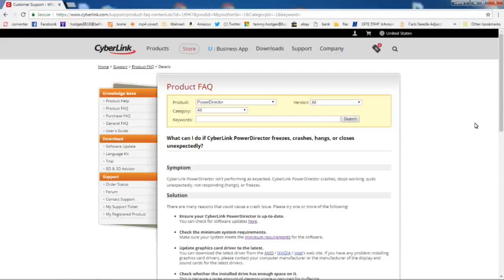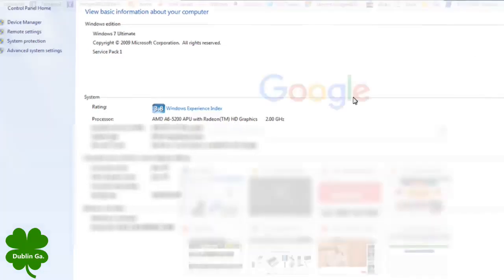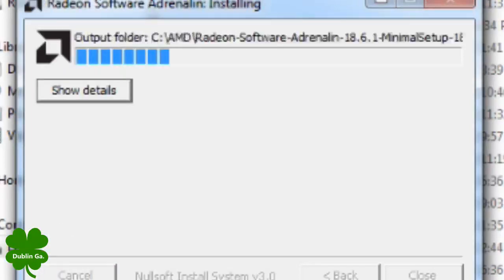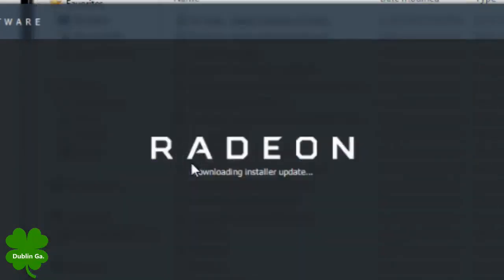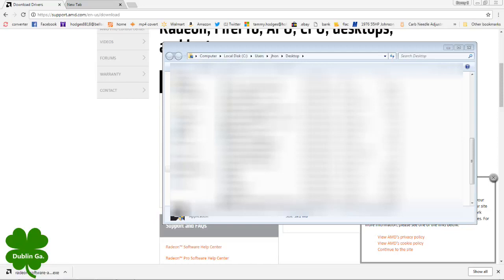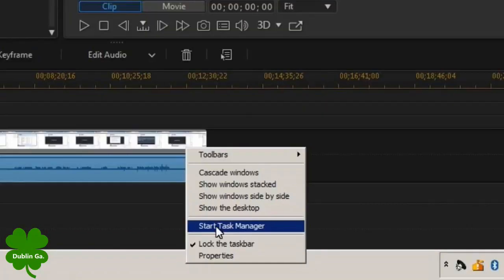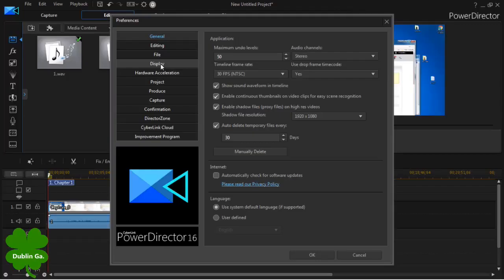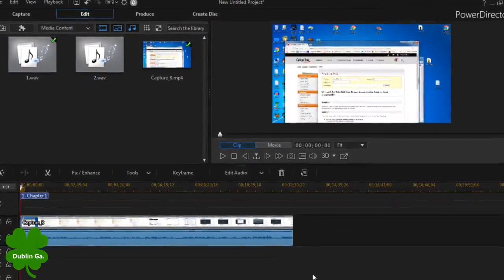Cyberlink Powerdirector 15 or 16 Running Sluggish FIX All Versions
In this video I will show you how to make the software Cyberlink Powerdirector 15 or 16 Running Sluggish FIX All Versions run smooth by updating video card drivers and change some settings in the settings. Cyberlink Powerdirector 15 Cyberlink .Powerdirector 16 Cyberlink Powerdirector 13 What can I do if the video preview is not smooth.CyberLink PowerDirector 16 | Smooth Video Preview Fix . Fixing Rendering Issues in CyberLink PowerDirector How To Fix Crashes/Stopped Working Power Director Slow or Sluggish Performance in Edit mode. how to make cyberlink powerdirector run faster.